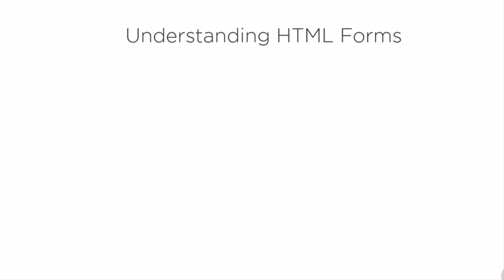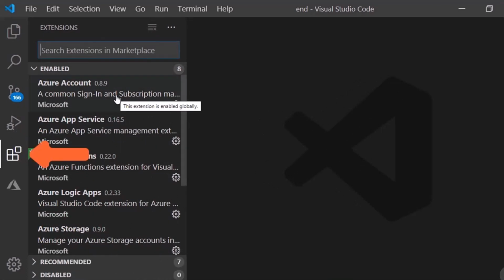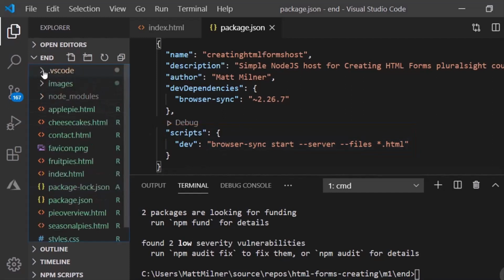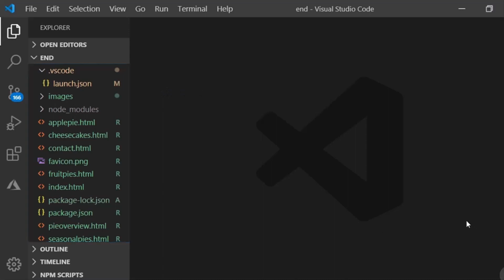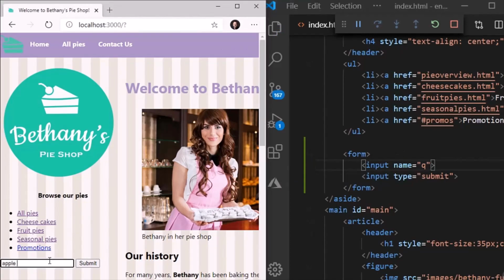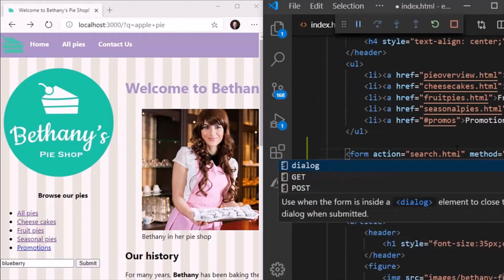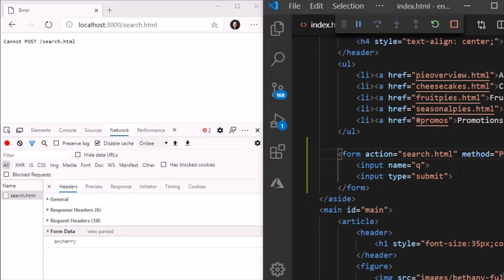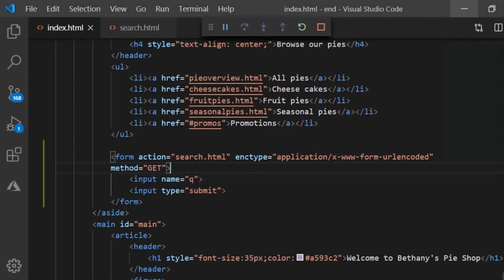html forms part1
in this video, you are going to learn how to create forms in HTML5 .